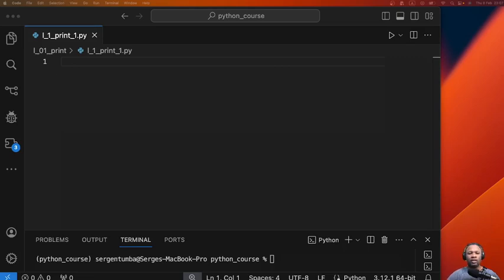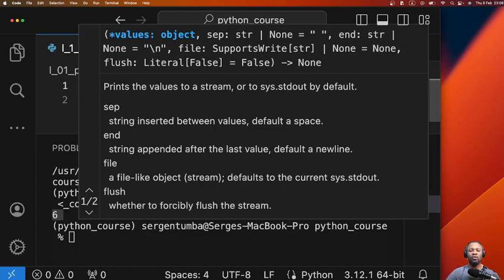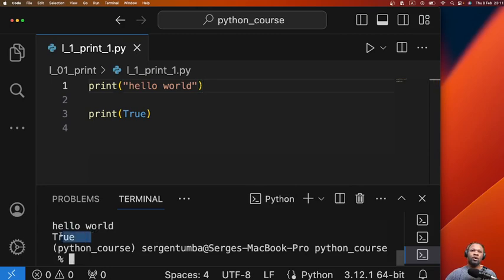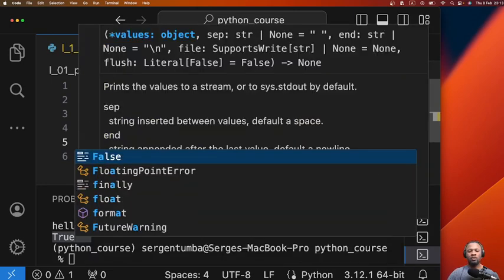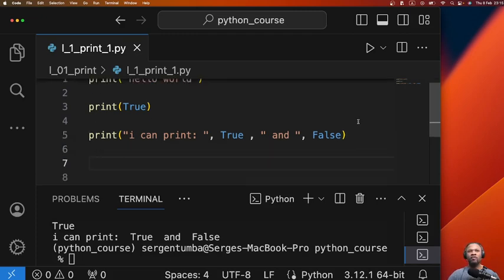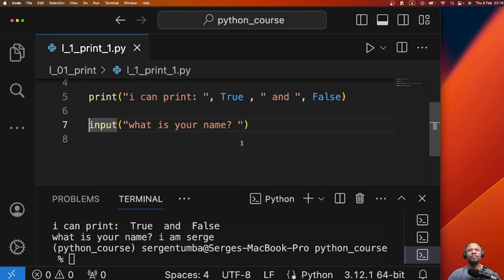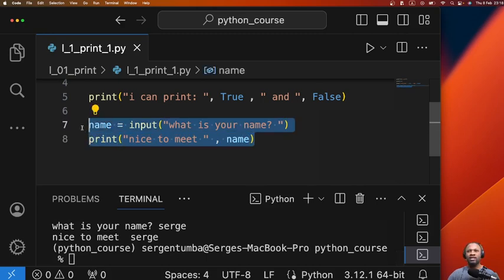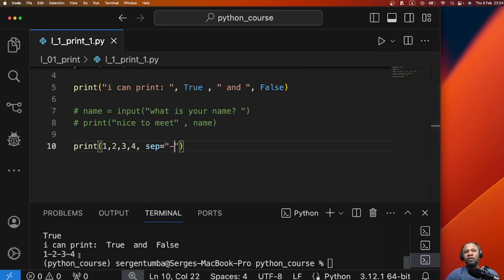Learn Python: Print function in python